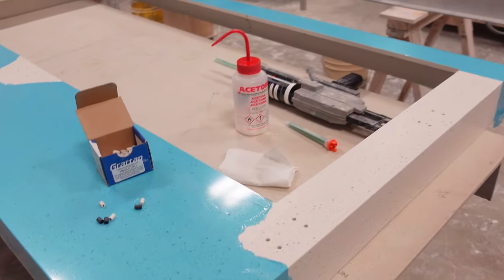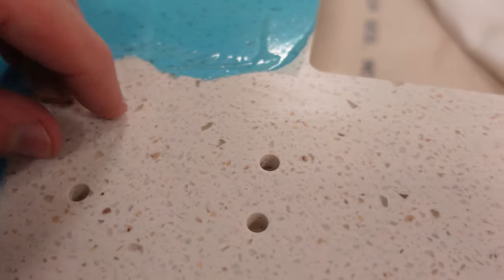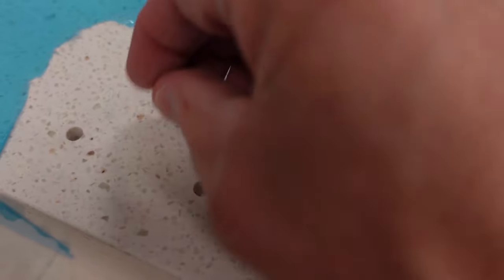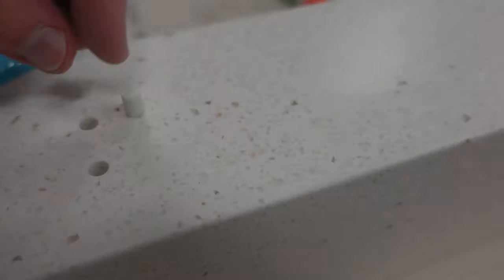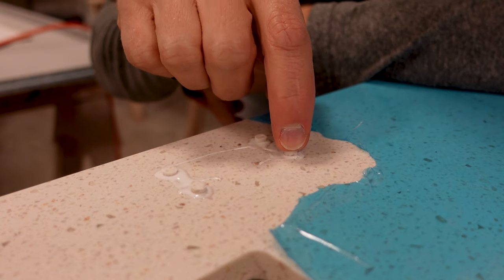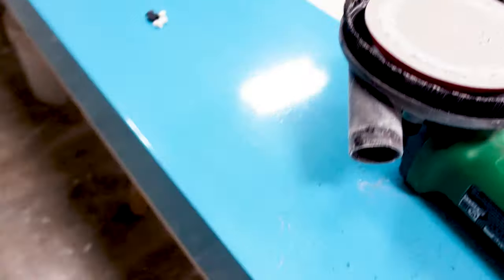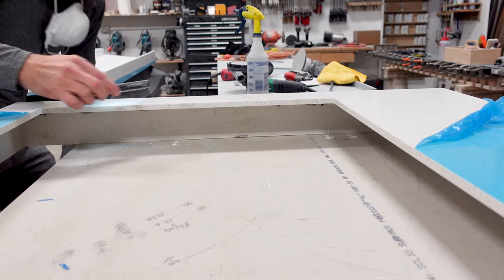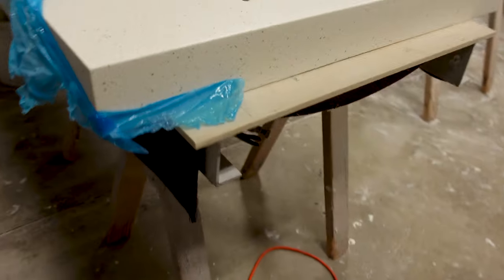Corian Solid Surface Countertop Repair - Expert Guide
Repairing a Corian solid surface countertop can save a project from the trash bin. This repair consisted of eighty holes drilled in the incorrect location. Plugs were cut on the CNC to perfectly fit the holes. Matching adhesive is used to glue the plugs into the holes.

They are then sanded down flat with the top of the material. Finally, the plugs are sanded and finished to match the surrounding material perfectly.

Corian Solid Surface is the ultimate material with endless possibilities.

👉 EXACT TOOLS NEEDED
Metabo 5” VS Angle Grinder
Bosch Random Orbital Sander
80 Grit - 6” Hook and Loop
150 Grit - 6” Hook and Loop
220 Grit - 6” Hook and Loop
Scotch-Brite Maroon

1️⃣ POWER TOOLS
Router 3-¼ HP
Jig Saw
Sawstop 10” Table Saw
½” Corded Drill
⅜” Corded Drill
4-½” Grinder
1” Belt Sander
Makita Electric Polisher
Hot Melt Glue Gun
3M 6” Random Orbital Air Sander
Makita Rotary Hammer
Makita 1-1/4HP Router
Makita Belt Sander

2️⃣ FABRICATION TOOLS
Jorgensen 6-Inch Clamp
Spring Clamp 3” Opening
Vise Grip Locking Pliers
250ml Adhesive Gun
1 ¼” Hole Saw
1 ⅜” Hole Saw
Universal Dust Shroud 5” Grinder
Installation Clips
Caulking Gun
Drill Bit
1/4" Drill Bit Collar

3️⃣ CNC ROUTER TOOLS
CNC Router Bit (Onsrud)
ER32 CNC Tool Holder
ER32 Collet

4️⃣ SANDING AND POLISHING SUPPLIES
3M Wool Polishing Pad
3M Wool Compounding Pad
3M Perfect-It II Foam Polishing Pad Glaze - 1 qt
3M 05954 Super Duty Rubbing Compound, 1 qt
80 Grit - 6” Hook and Loop
150 Grit - 6” Hook and Loop
220 Grit - 6” Hook and Loop
400 Grit - 6” Hook and Loop
600 Grit - 6” Hook and Loop
Scotch-Brite Maroon

5️⃣ MISC
Oatey 38711 Foam Closet Flange Spacer
PROFLO 2" Brass No-Caulk Shower Drain Body
Oatey 31177 Plumbers Putty, 9 oz
Scotch 3M 355 Tape
100% Pure Silicone

6️⃣ COUNTERTOP CARE & CLEANING SUPPLIES
Glass Cleaner
Bar Keepers Friend
Scotch-Brite Pad
Magic Countertop
Microfiber Cleaning Cloth

QUESTION — Have a question about Countertops, Fabrication or Anything Else? Post in the comments section of this video!